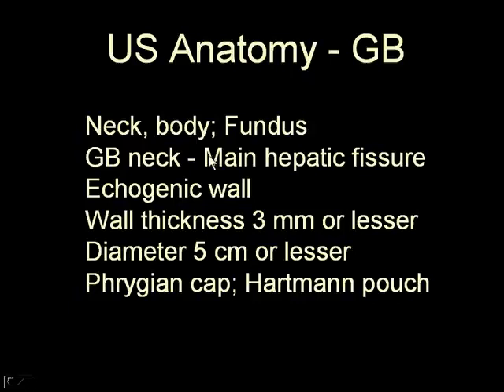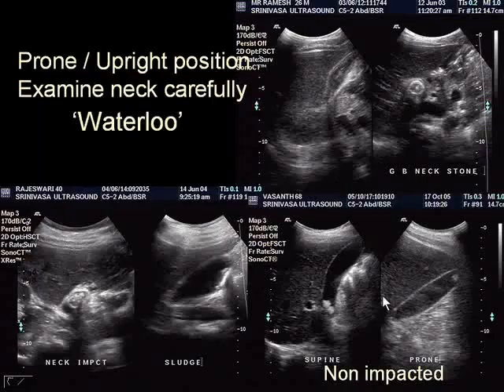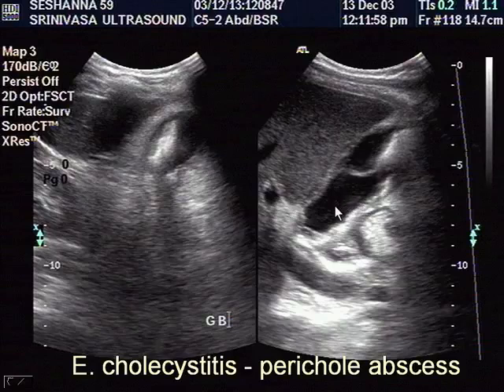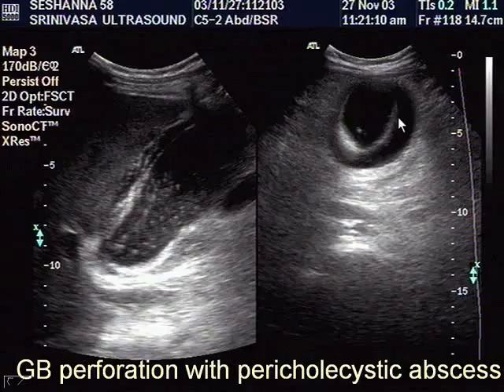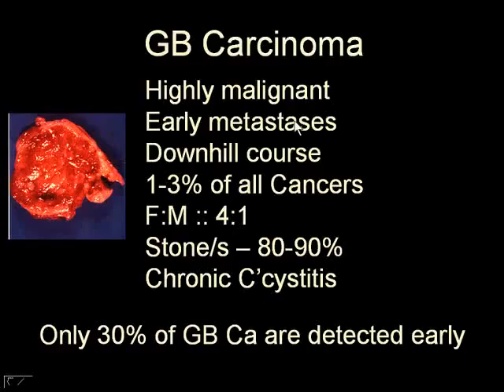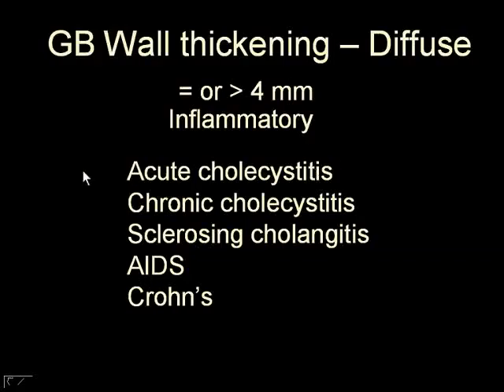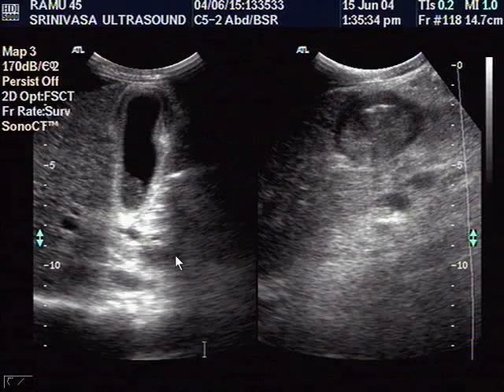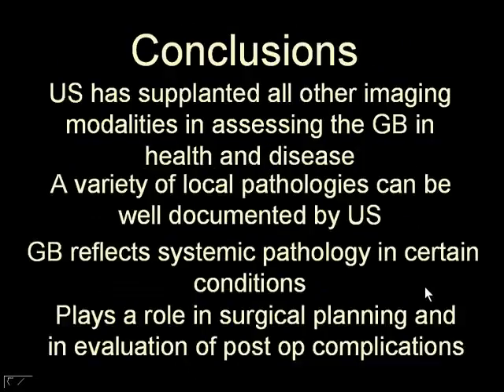Gall Bladder Ultrasound - HD [Basic Radiology]